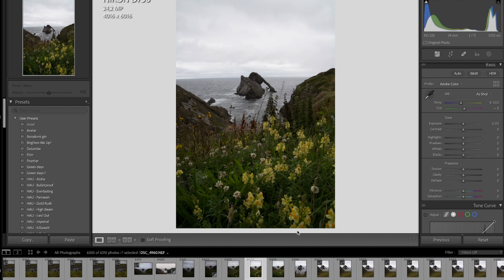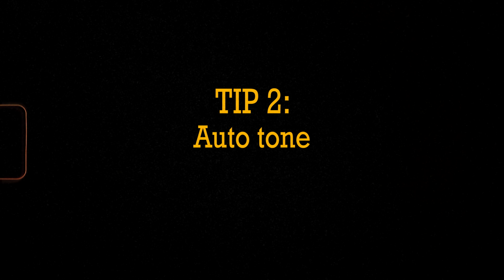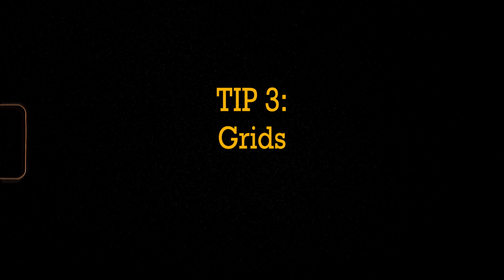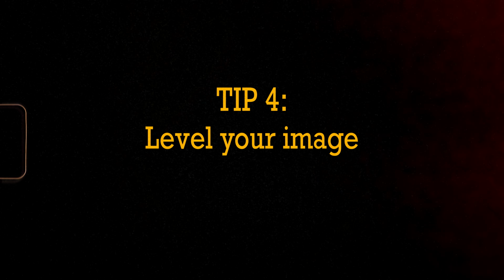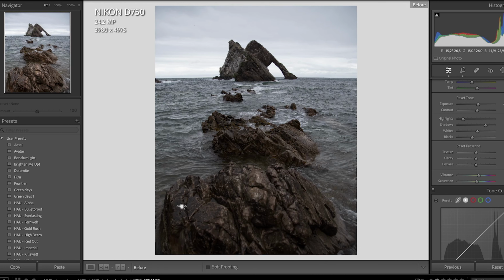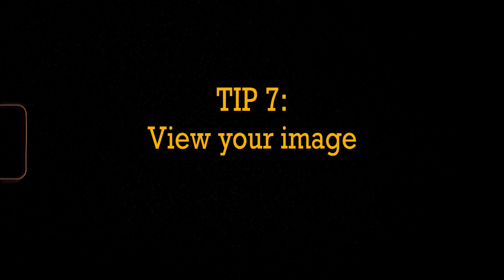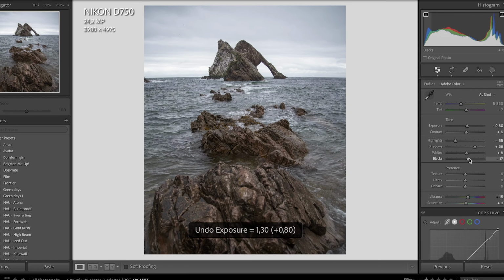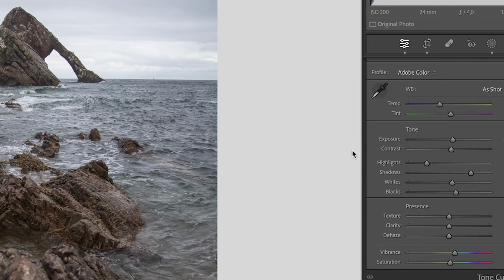Tips you NEED to know as a beginner!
Here's 10 Lightroom tips that you might need to make your workflow more efficient! Hope this helps you out!

My name is Jon and I'm a lifestyle & adventure photographer with a passion for creativity and storytelling.
I'm an eager adventurer and photographer. During my youth, I acquired an appreciation for the outdoors and that followed me into adult life.

//MY GEAR//
Sony FX30
Nikon D750
Nikkor 24-70 / F.2.8
Nikkor 50 mm / F 1.8 AF-S G
Samyang 14mm / F 2.8
Samyang 85mm / F 1.4
Sigma 18-50 / F 2.8
Manfrotto Tripod Element MKII
LensGo 2.4G wireless Microphone
Godox SL60W
Godox Parabolic Deep soft box 90cm

Jon